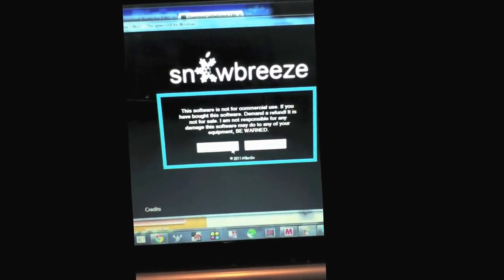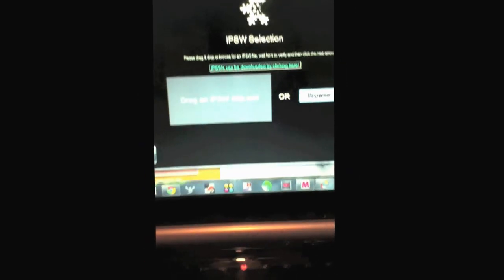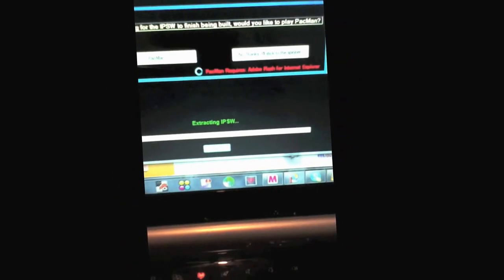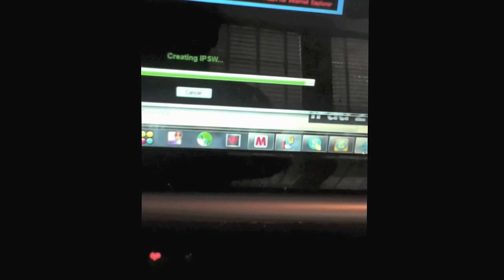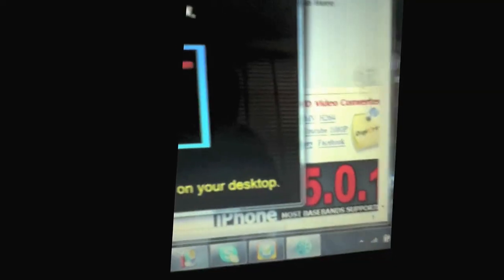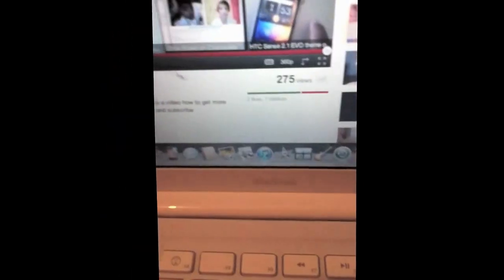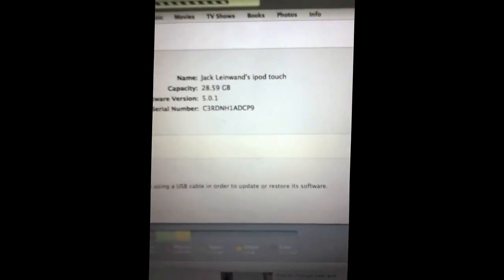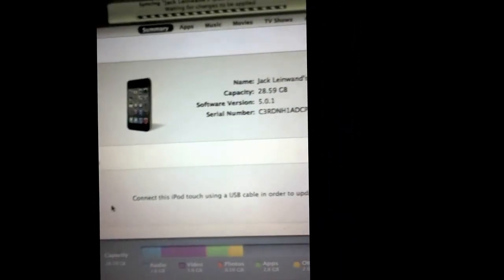how to jailbreak 5.0.1 tethered